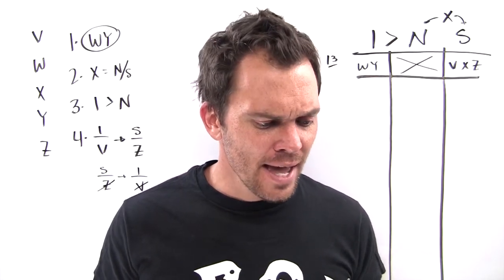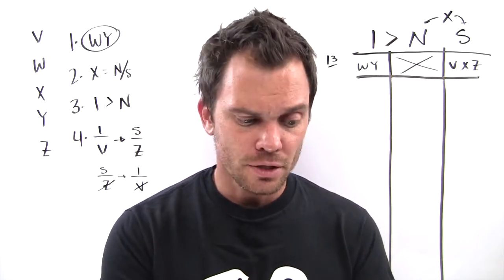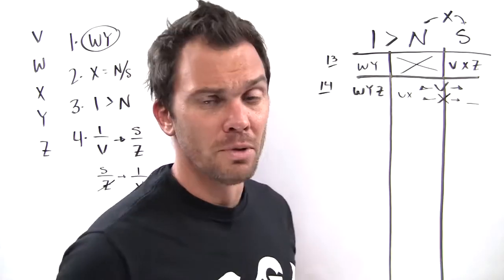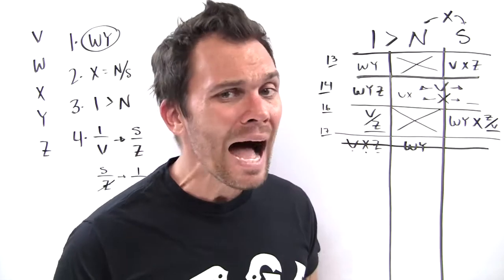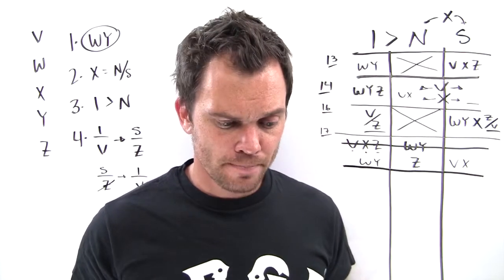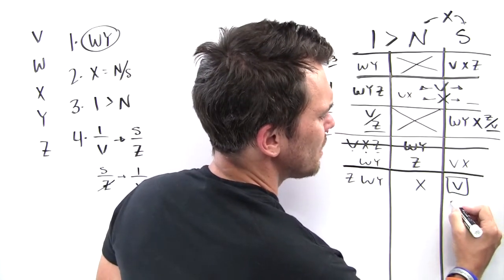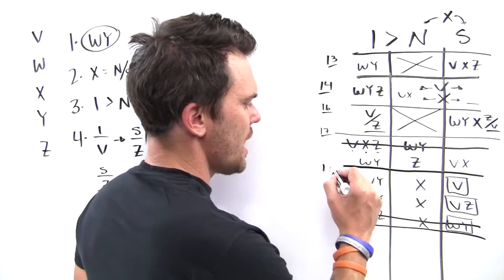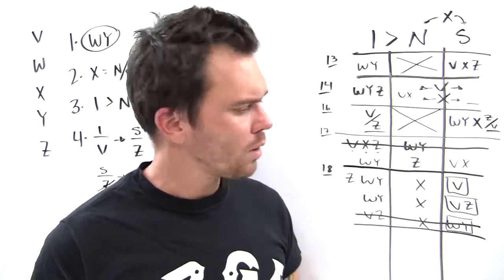PrepTest 72, Section 4, Game 3, LSAT Prep with Dave Hall of Velocity Test Prep